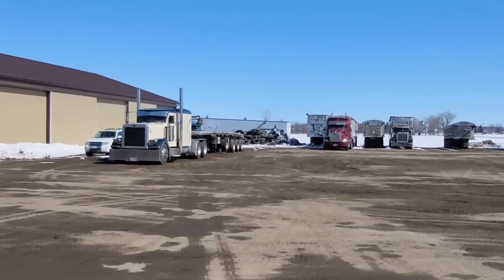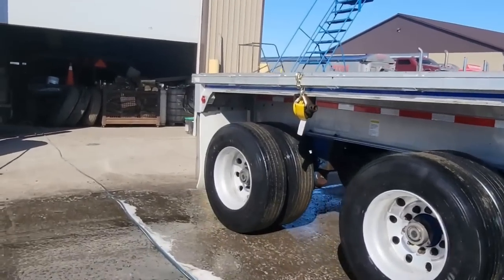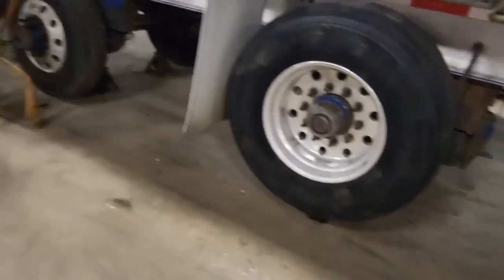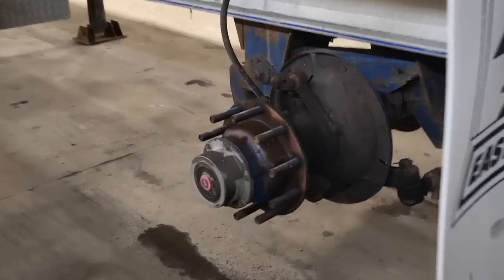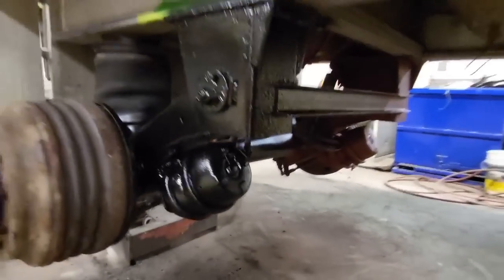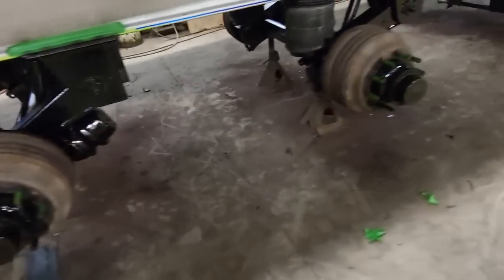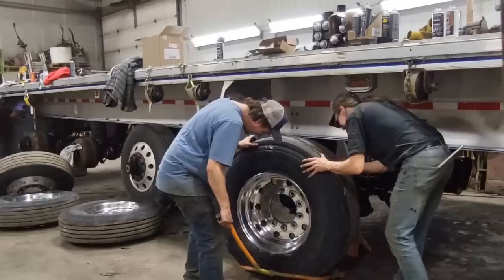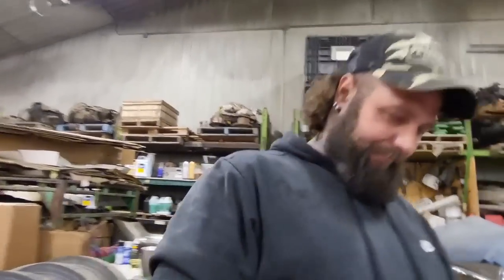What To Do With A New Investment !? 2 FULL DAYS OF HARD WORK !!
We got our new flatbed, so we cleaned it off, brought it in the shop, and do as we always do. New trailer or older , we bring it in and do this same amount of work so we know exactly where is is as far as saftey goes !

FOLLOW STEVENS_LTD ON INSTAGRAM